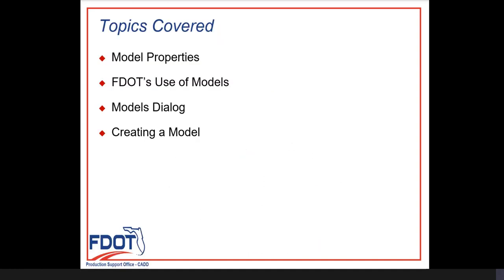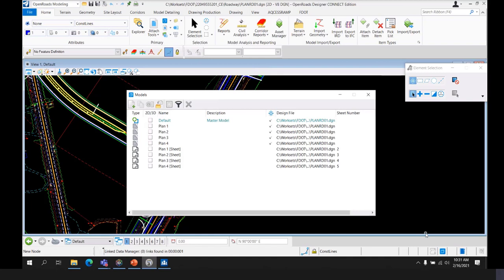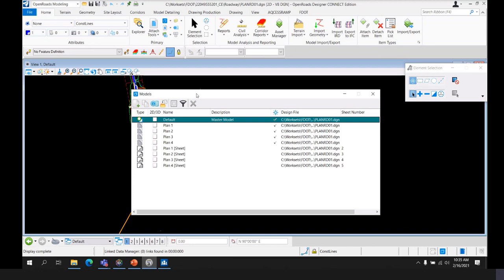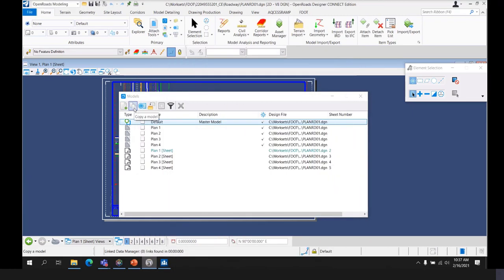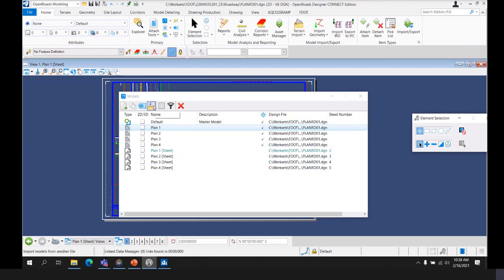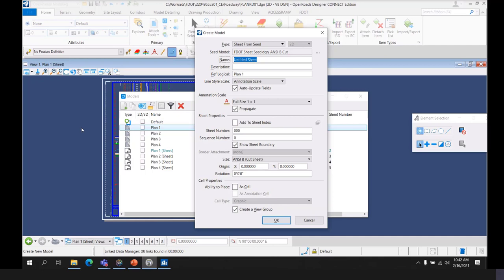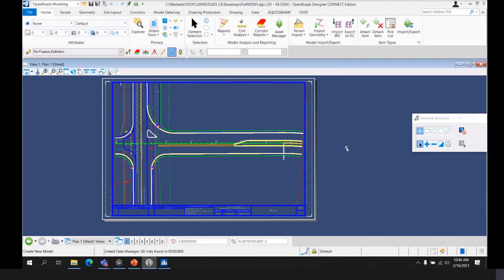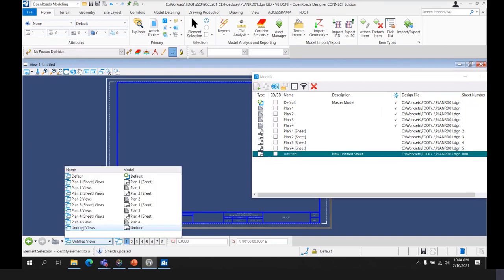FDOTConnect (ORD) CADD Essentials - Chapter 4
Table of Contents:

00:00 - Introduction
00:01 - Start
00:26 - Topics Covered
00:40 - Introduction
01:32 - Design Plan Explaination
01:59 - Model Properties
02:14 - Types of Models
02:18 - Design Model Explaination
02:46 - Sheet Model Explaination
03:17 - Drawing Model Explaination
03:35 - FDOT Use of Models
04:54 - Models Dialog
05:16 - Create a New Model
05:24 - Copy Model Icon
05:30 - Edit Model Propertiies
05:50 - Import Models Button
05:57 - Delete Models Button
06:11 - Define Sheet Layout Button
06:24 - List Filter
06:41 - List Box of the Model Dialog
07:29 - Create a New Model Example
08:19 - Drawing Models
09:02 - Create Model Dialog
09:36 - Types of Models you are creating
09:41 - Design Model from Seed
09:43 - Drawing Model from Seed
09:47 - Sheet Model from Seed
09:50 - Design, Drawing, Sheet
10:06 - Seed Model Base
10:09 - Enter Model Name
10:11 - Enter Model Description
10:13 - Model Logical Name
10:33 - Exercise 4.1  Creating Models Manually
11:02 - Available Sheet Seeds
12:09 - Ending